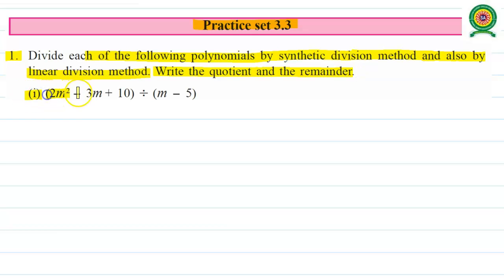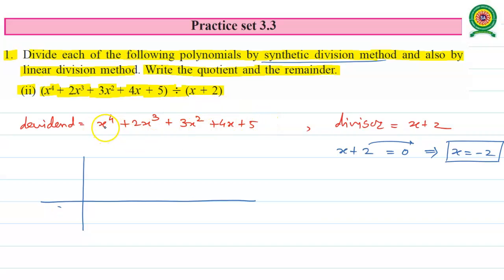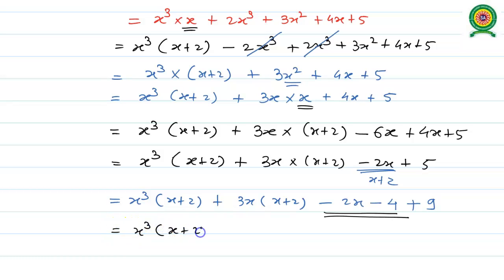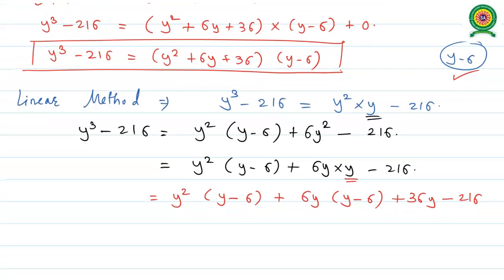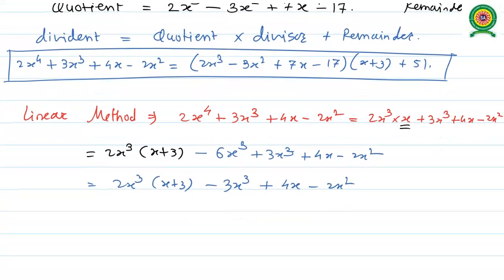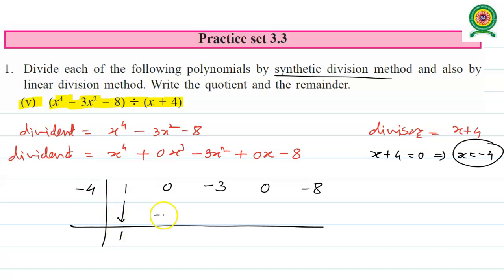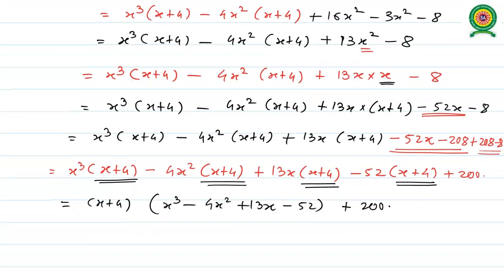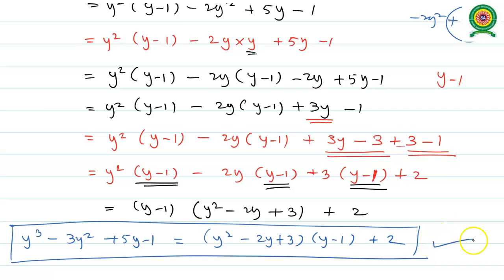| Grade 9 | Algebra | Polynomials | Practice Set 3.3 I